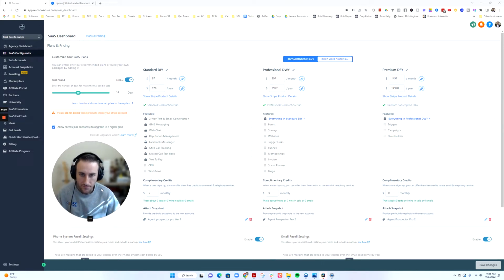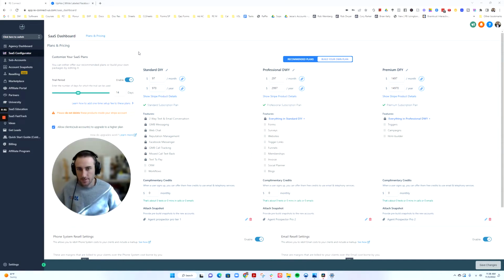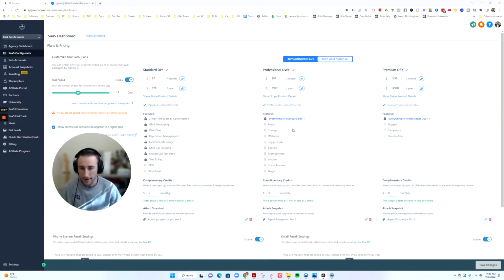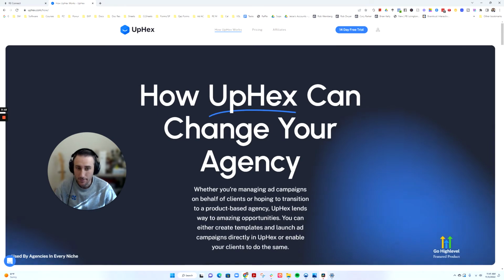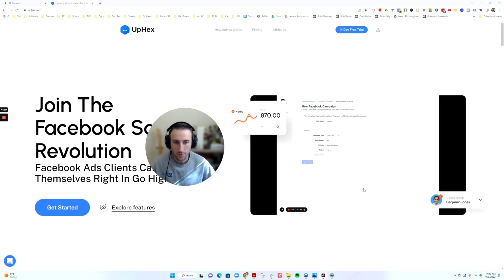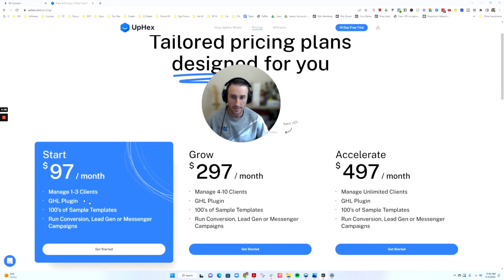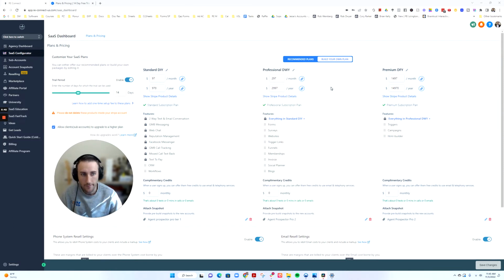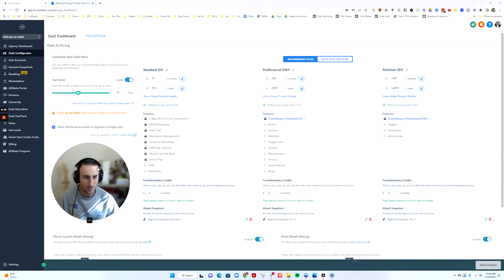How to set up SAAS plans in go Highlevel + UpHex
If you are an agency owner check out UpHex below it's an amazing integration that allows clients to self manage and launch pre built ads all in the platform with a few clicks.

✅  Partner with me at Powur Solar
Full Compensation plan, details about the referral program that pays $1000 for each successful installation, and information on how to join Powur below  👇👇👇

✅  Partner with my mentors and I at eXp Realty

Exclusive trainings at our Game Changers eXp Realty group
Daily trainings in a private facebook group

✅ Increase Production
✅ Agent Attraction
✅ Organic (free) social media strategies
✅ Paid ads and systems to increase production
✅ Delegation
✅ Schedule Accountability
✅ Mindset training
✅ Scripts + more